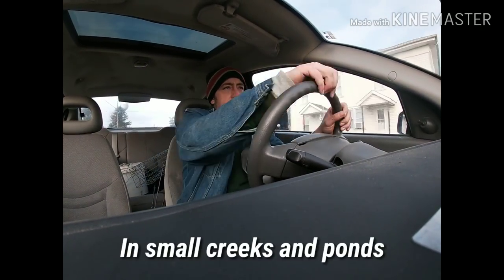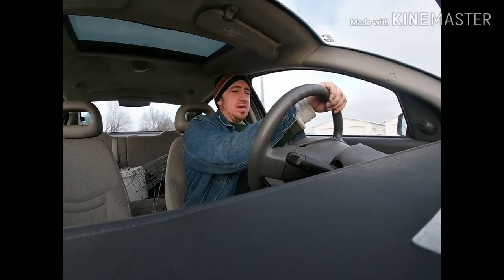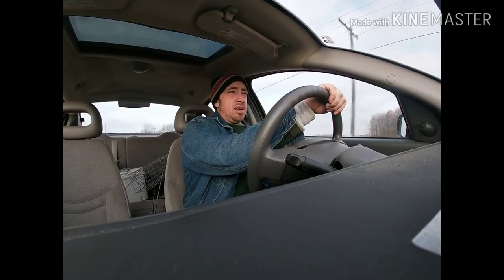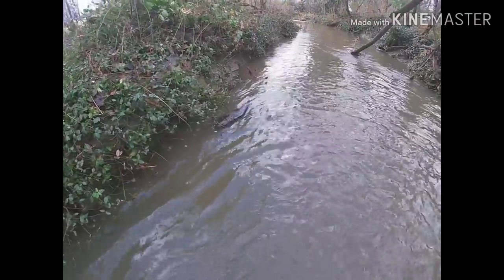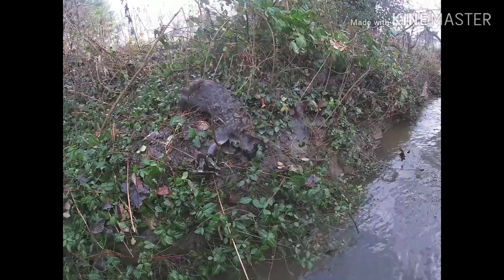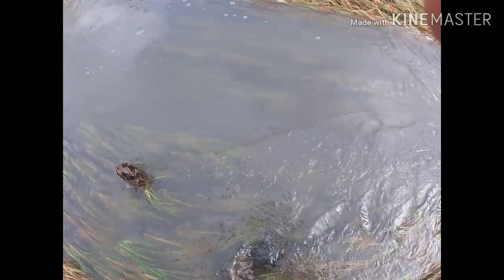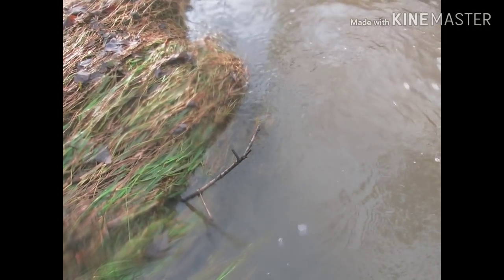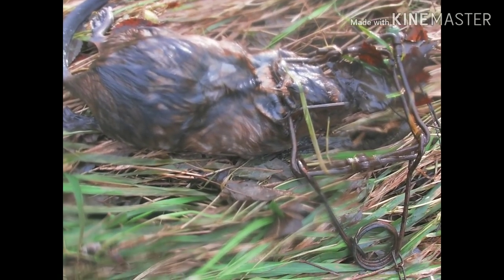Muskrat Trapping- In small creeks and ponds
Today we check pocket sets for Mink. Then I show you where to make sets, in small creeks and streams. I show you the location and position of trap in these locations. We make run sets and bottom edge sets. Then we head off to the pond to set in runs!